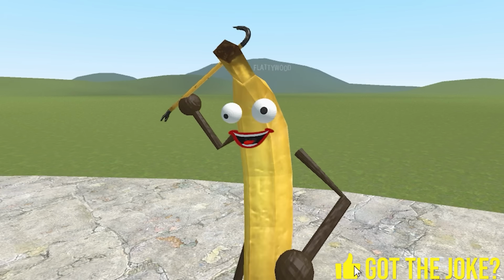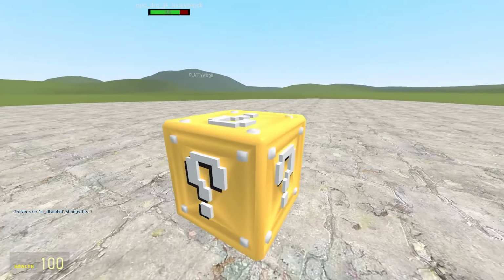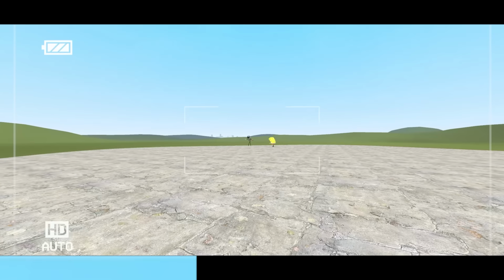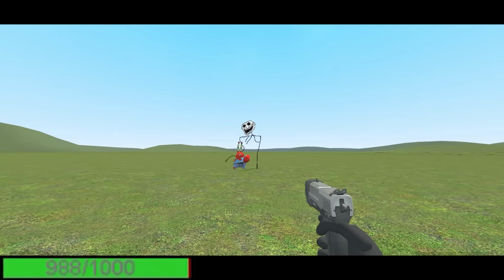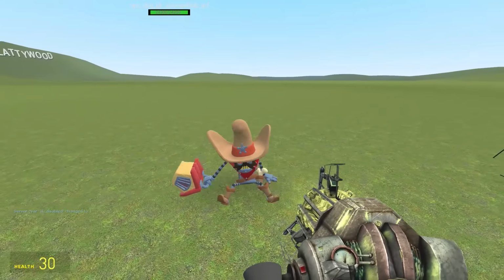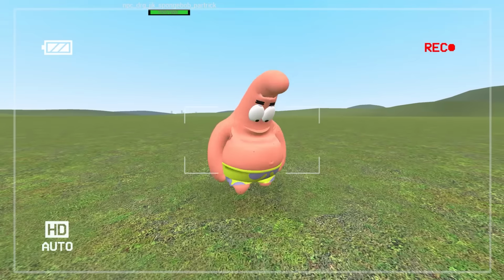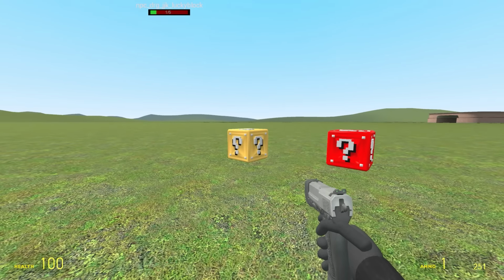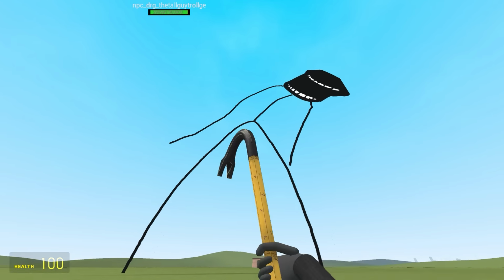TROLLGE vs SPONGEBOB! (Garry's Mod)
Banana Joe challenges the Trollge Incidents to a random fight against one of the new SpongeBob characters in Gmod!

The home of the Banana Gang! 🍌

I'm from Wales and you might know me as one of the founders of TheAtlanticCraft or LJ Studios. I created the AtlanticCraft channel in 2012 where I made over 3,000 videos as Joebuz before leaving in 2016 to try lots of other different projects.

In 2020 I started creating Garry’s Mod Sandbox videos again from Monday to Saturday. You’ll find me messing around with loads of mods and sometimes i'll be joined by Jerry the Dog!

Garry's Mod is a physics sandbox. There aren't any predefined aims or goals. They give you the tools and leave you to play.